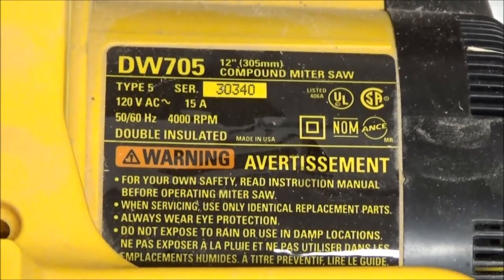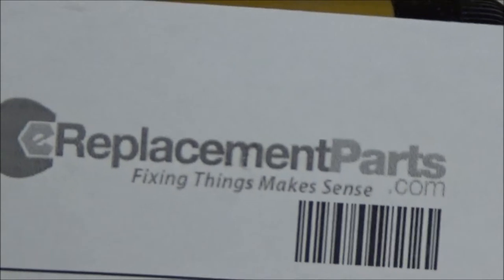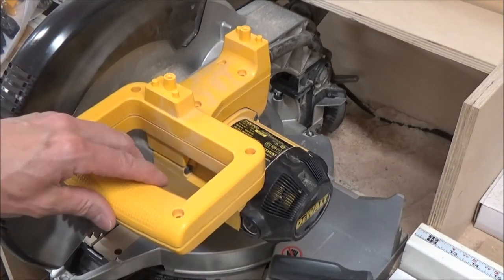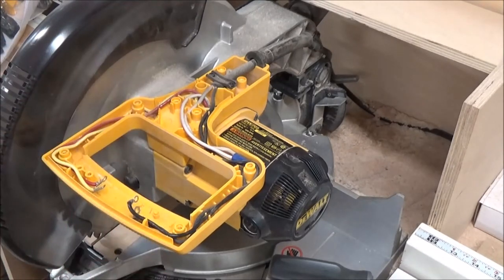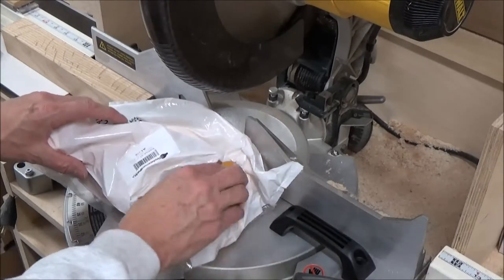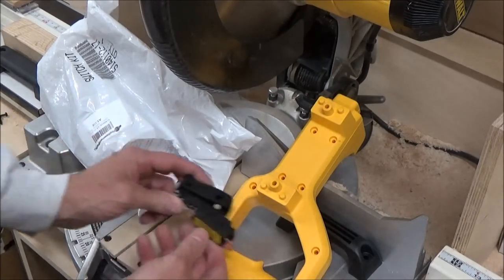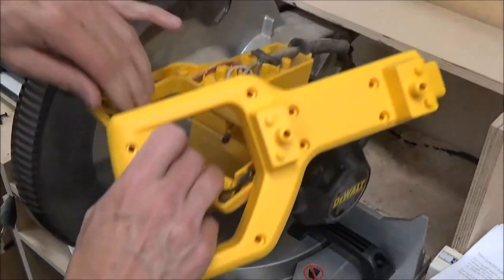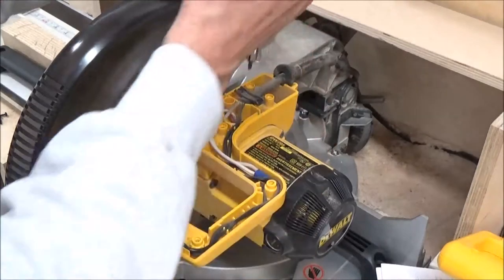DeWalt DW705 Switch Replacement Kit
Replacing a switch and handle assembly. A modification needs to be done if you want to use your old cord protecting grommet.